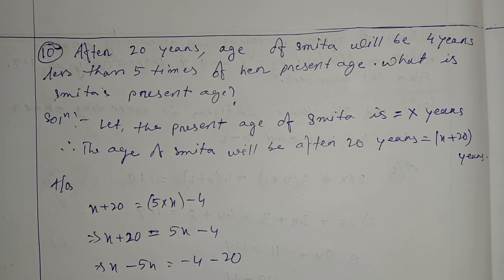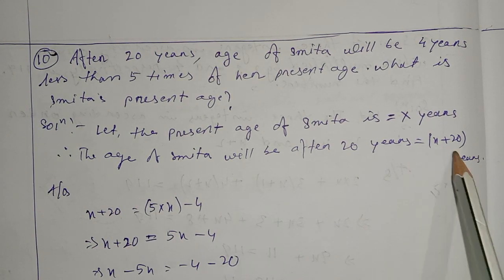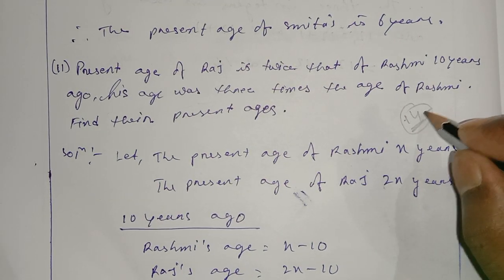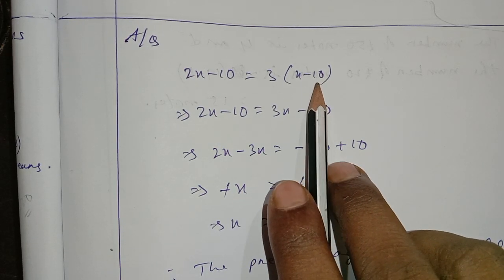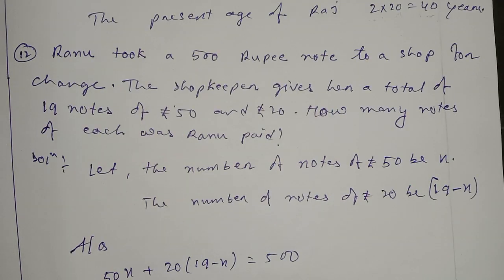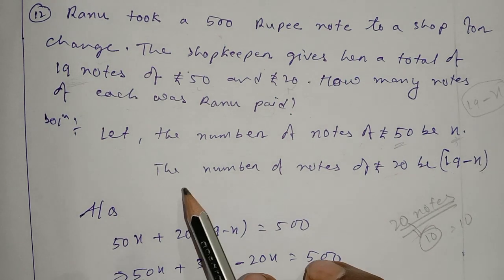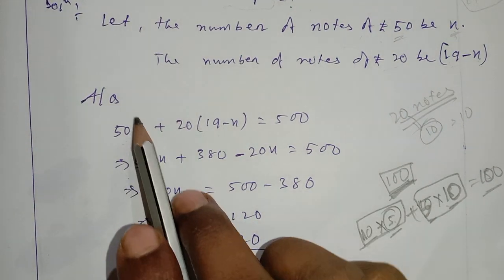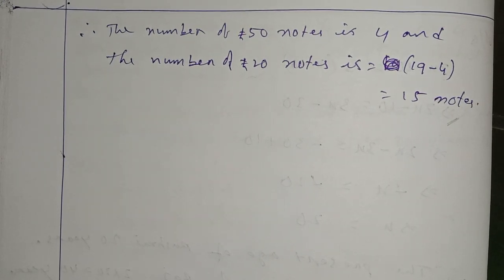CLASS 8 MATH'S NCERT CLASS 8 MATH'S.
CHAPTER 2
EXERCISE 2.2
QUESTION NO 10, 11, AND 12